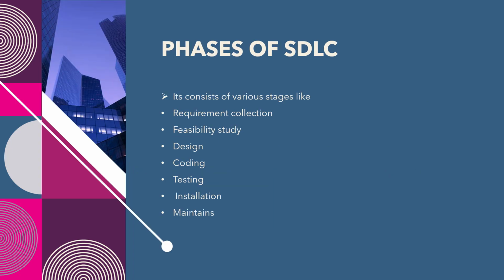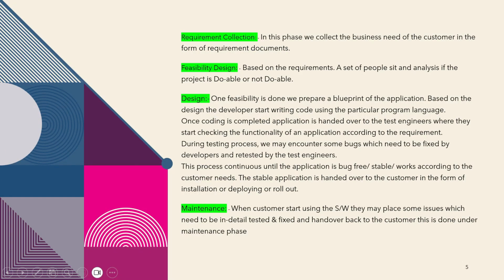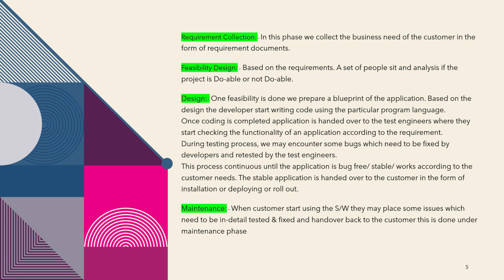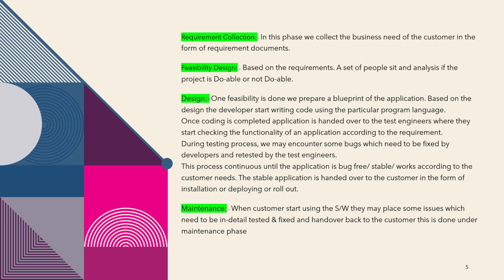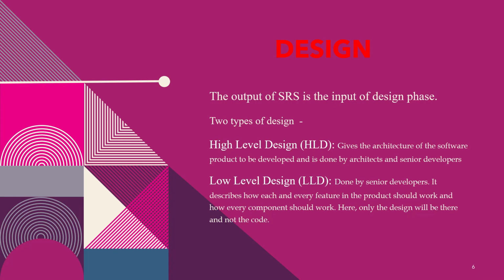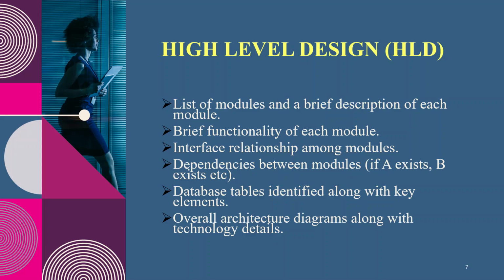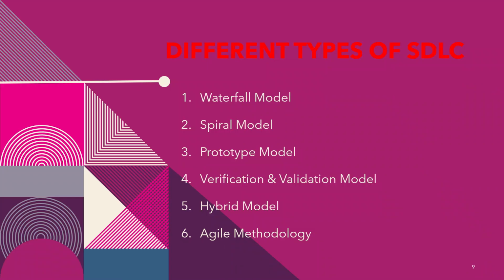SDLC Life Cycle for Beginners || Software Development Life Cycle with Real life example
This Classes tutorial video will take you through in-depth Software Testing. It is ideal for both beginners and professionals who want to learn or brush up the basics of Software testing.